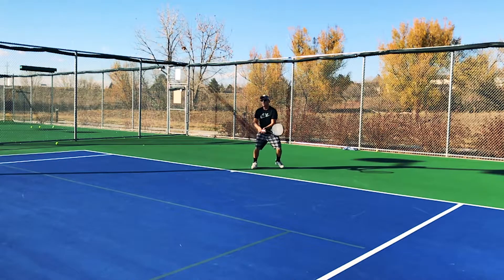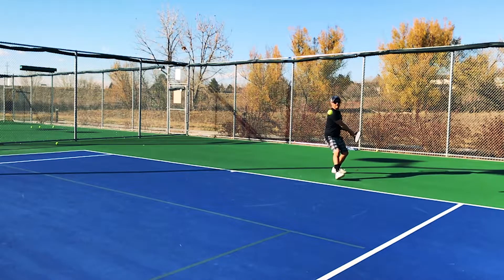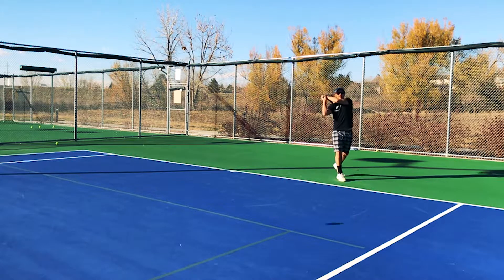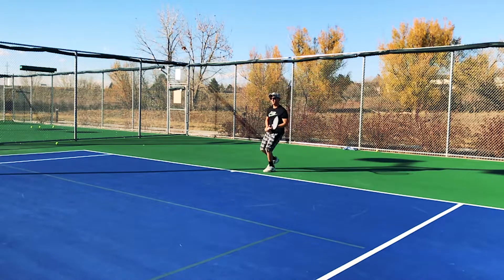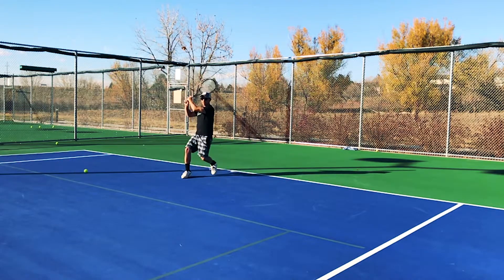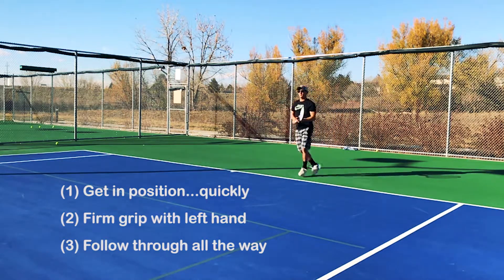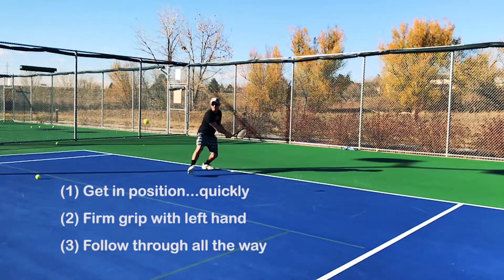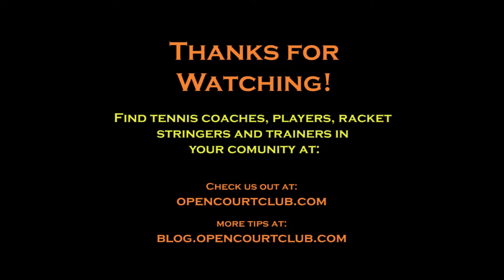3 Things You Need to Know for an Unbeatable Backhand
For written details on this vlog, see our blog In this vlog we cover the three things you need to know to hit an effective backhand. Not only will you create more power, spin and control, but you'll be able to keep better control of the point once this shot is mastered.